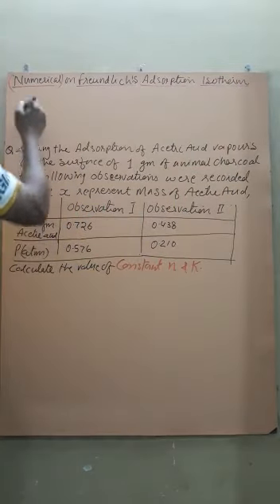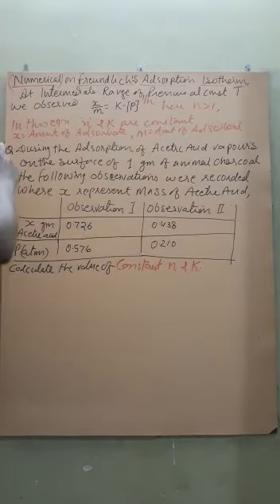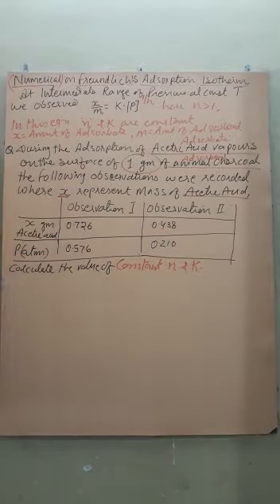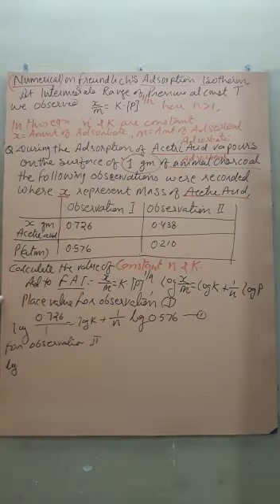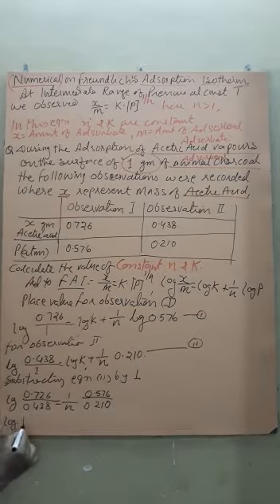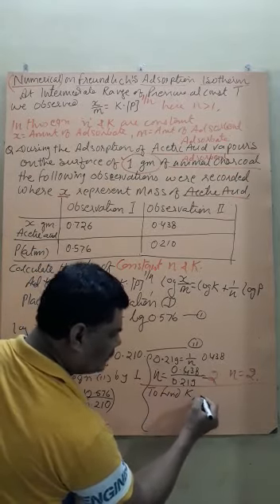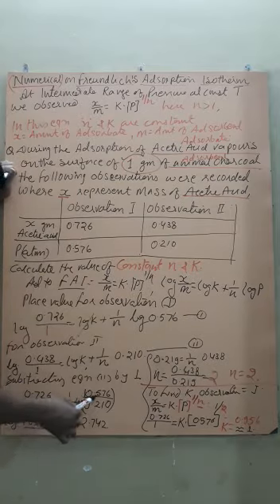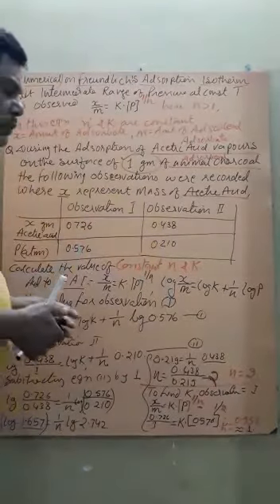NUMERICAL on freundlichs Adsorption Isotherm